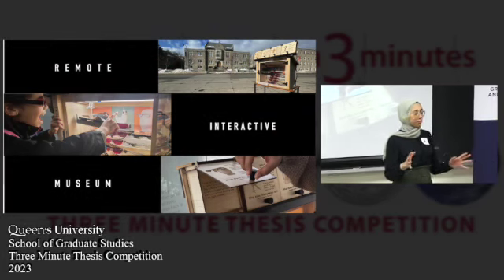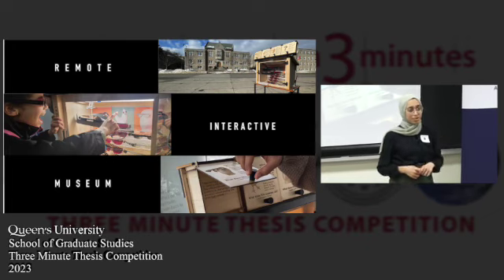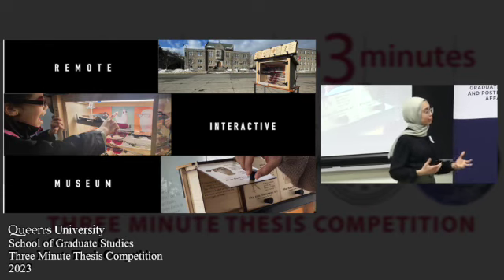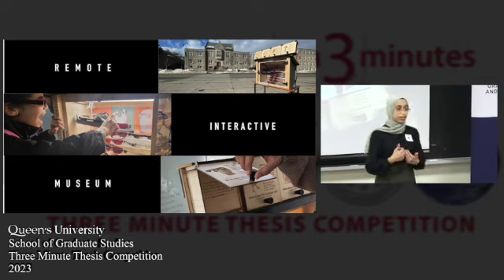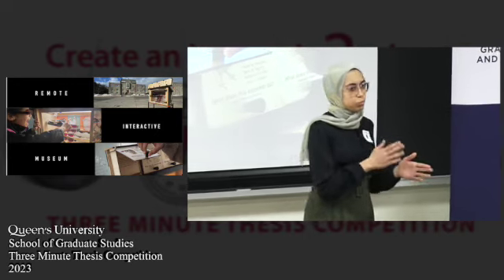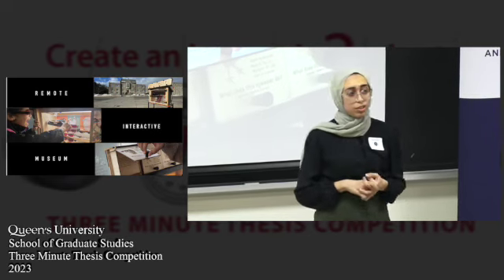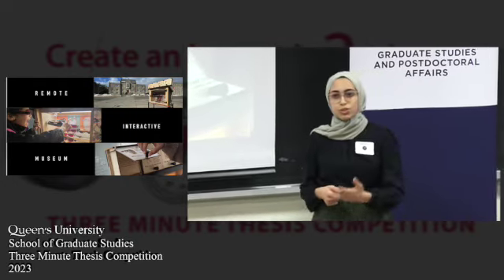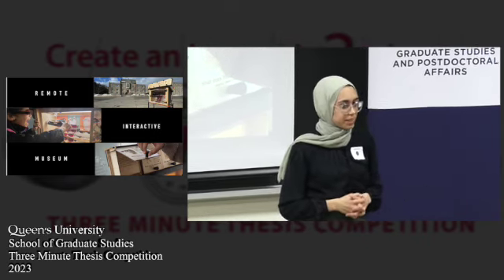Alaa Nousir - 3-Minute Thesis 2023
Alaa Nousir's 3-Minute Thesis presentation for Queen's University Finals, March 22, 2023